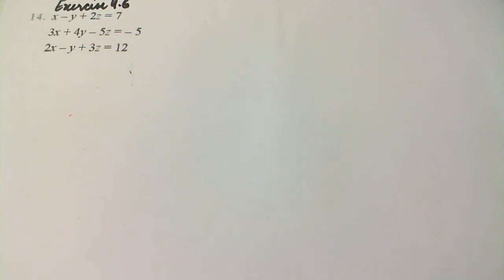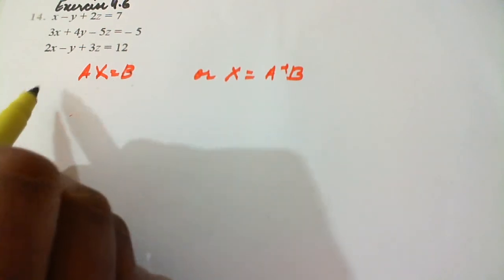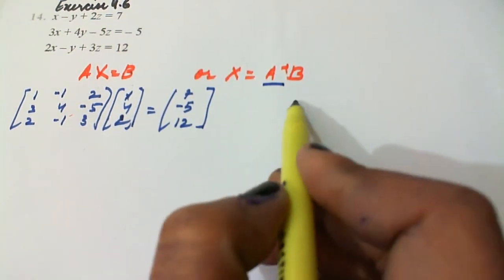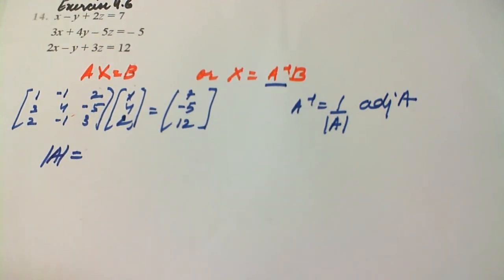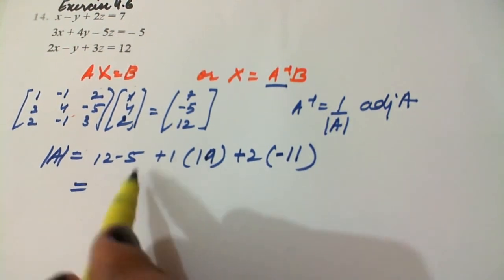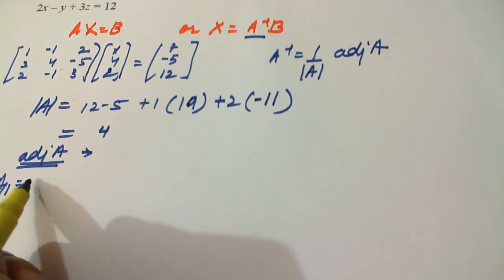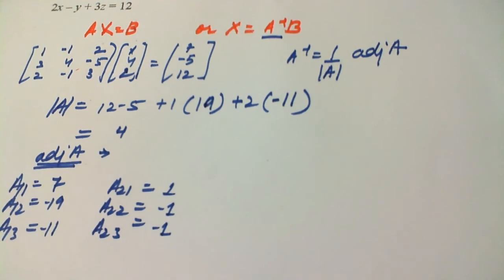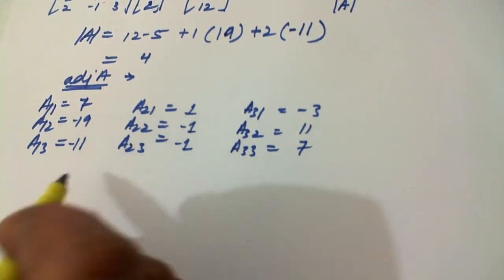Determinants - Exercise 4.6 - Question No 14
Determinants - NCERT  Video Solutions- Exercise 4.6 - Question No 14